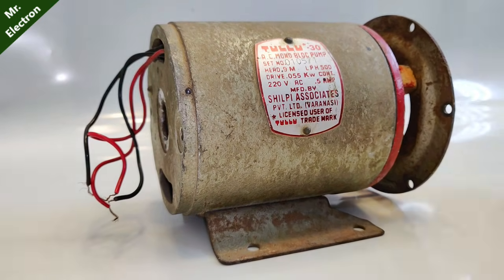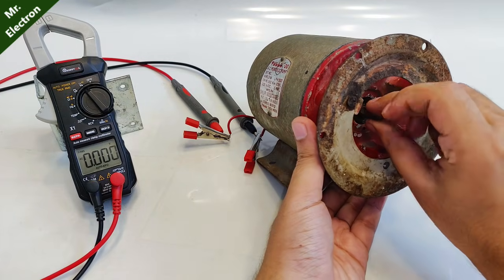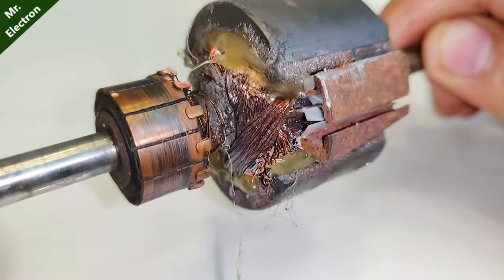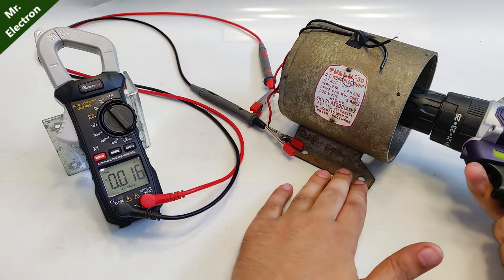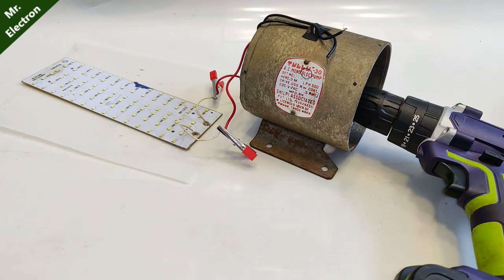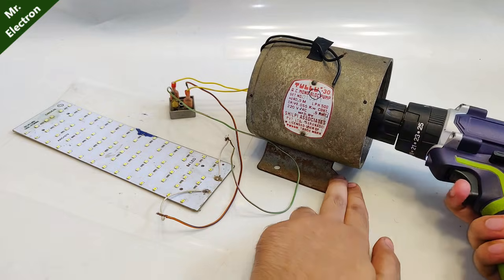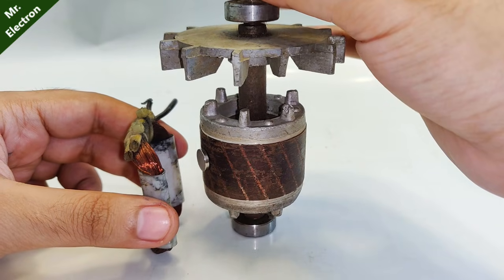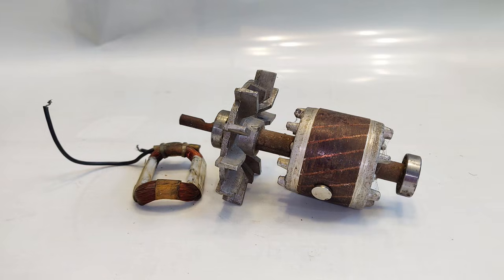220V 100W AC Induction Motor to LOW RPM Electric Generator - Best Project 2020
👉 𝐁𝐔𝐘 𝐏𝐚𝐫𝐭𝐬 𝐟𝐫𝐨𝐦 𝐀𝐌𝐀𝐙𝐎𝐍/𝐁𝐀𝐍𝐆𝐆𝐎𝐎𝐃 Today in this video you will learn how to turn an 220v induction motor to an electric generator using magnetic rotor. Capability is going to be 100w at low RPM.